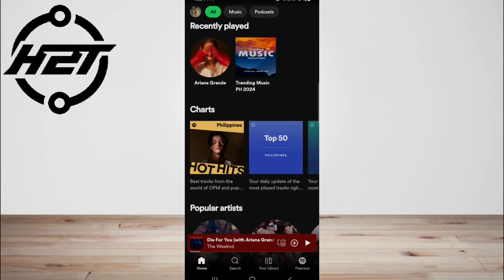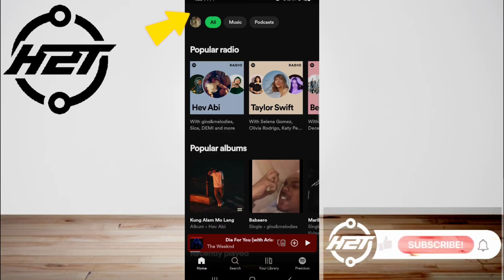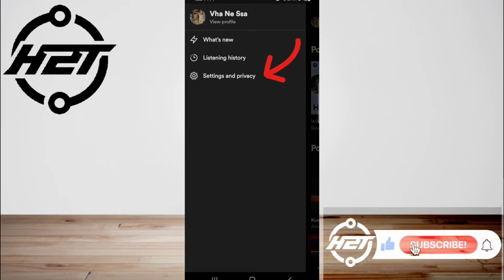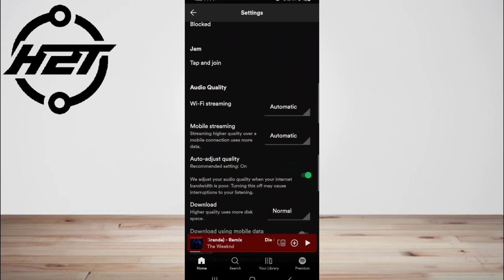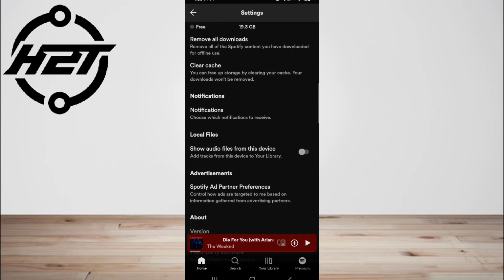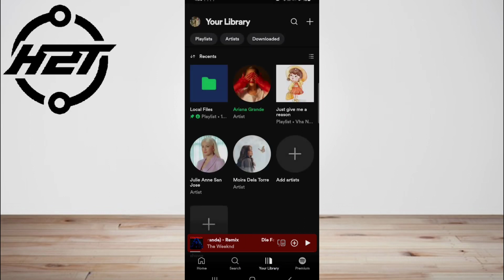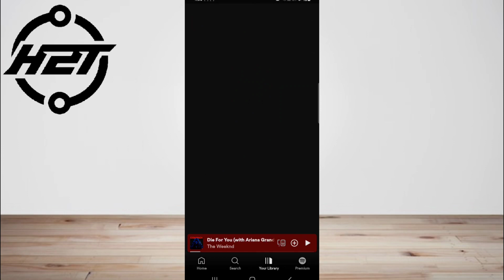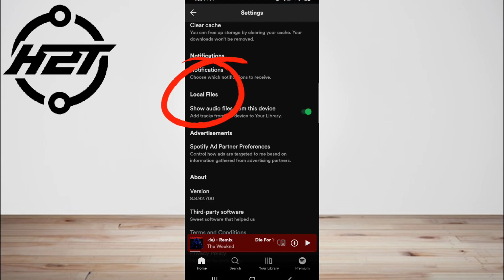How To Upload Music to Spotify Mobile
In This Tutorial, You'll Learn "How To Upload Music to Spotify Mobile"
We'll guide you through the process of uploading your music directly from your mobile device to Spotify. In "How To Upload Music to Spotify Mobile" Tutorial,  We will show you the process from preparing your music files to creating your Spotify artist account and navigating the submission process, we'll cover everything you need to know to get your songs live on one of the world's largest music streaming platforms.